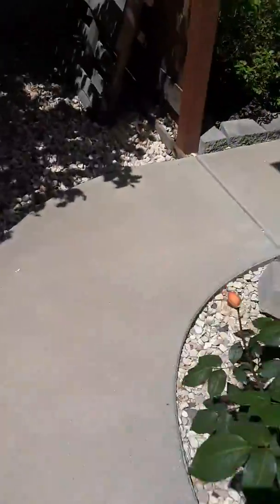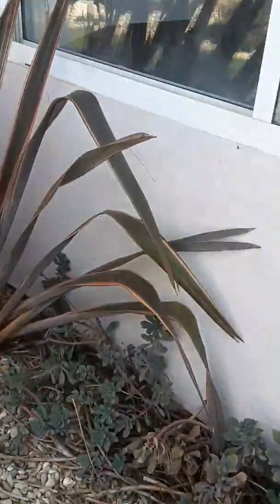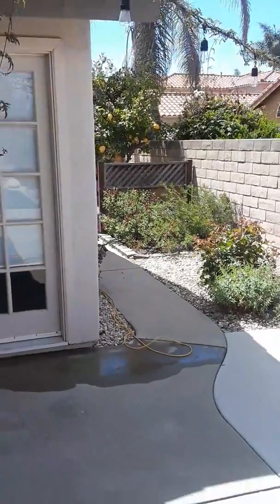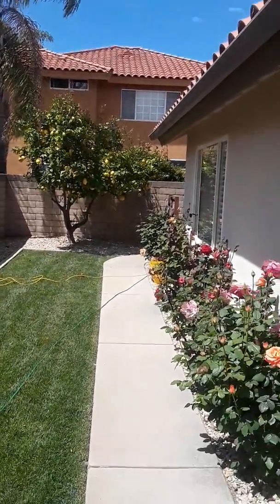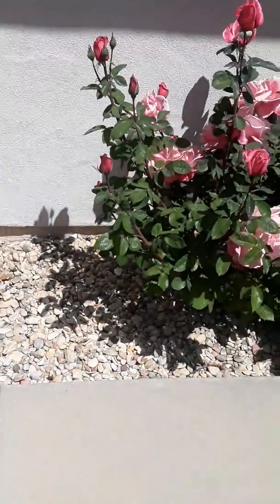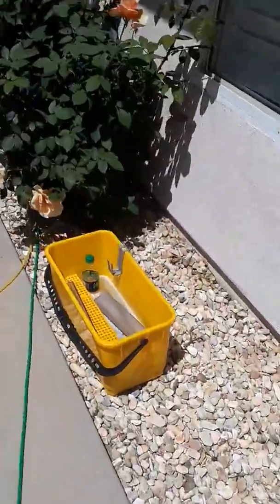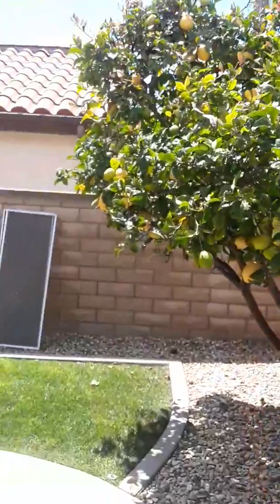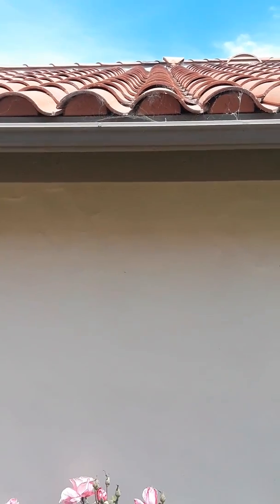Window cleaning by David stears janitorial and maintenance since 1987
Who  to call for your window cleaning, David stears  a name you can count on since 1987